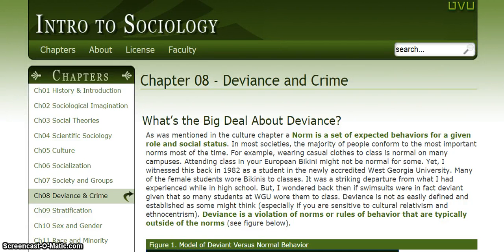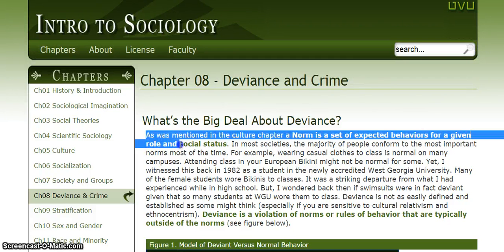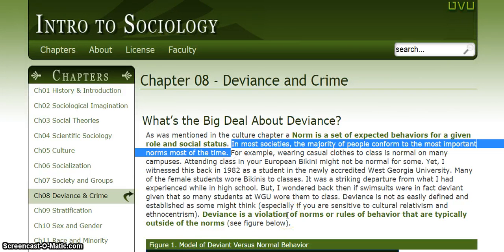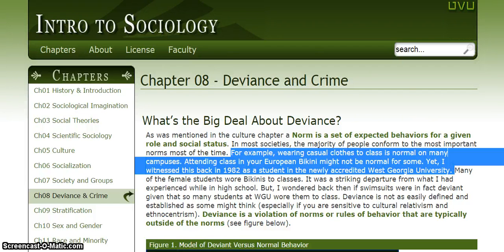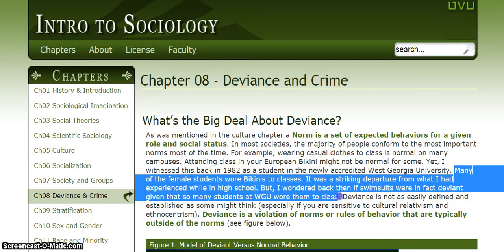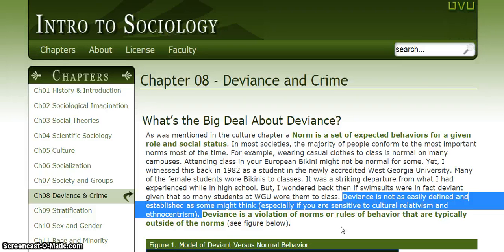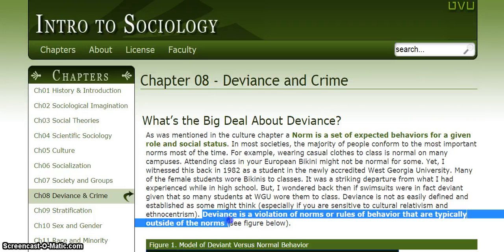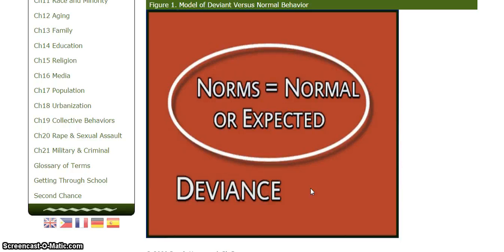Sample Think Aloud